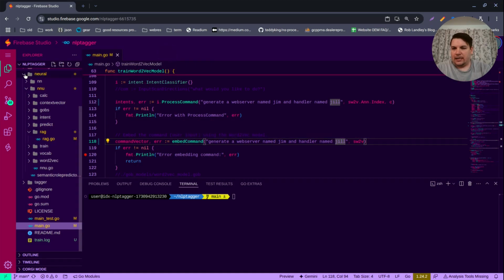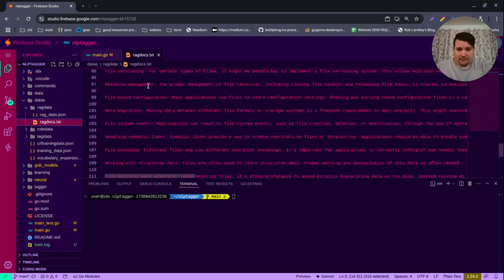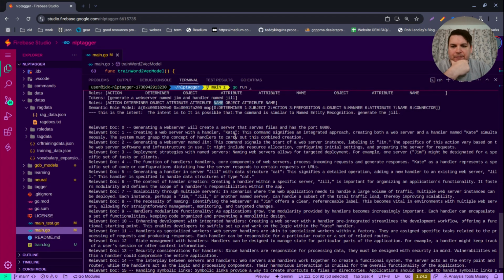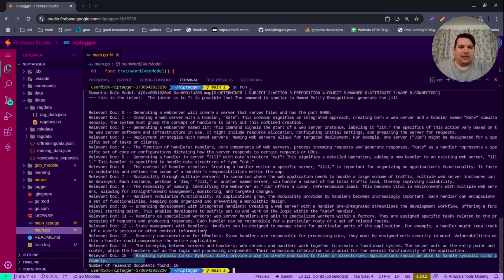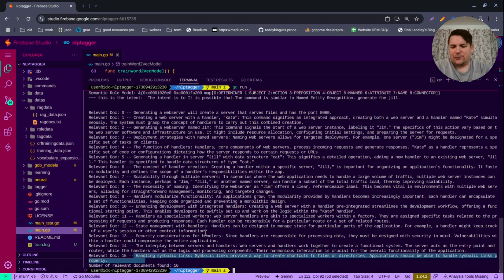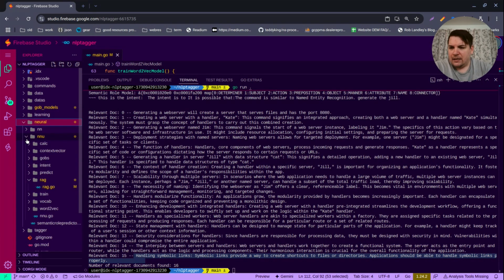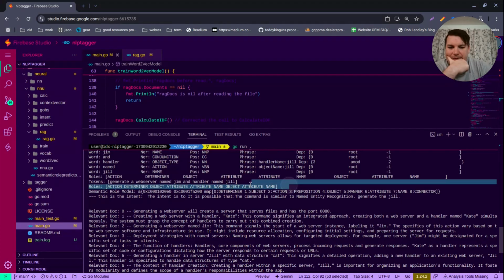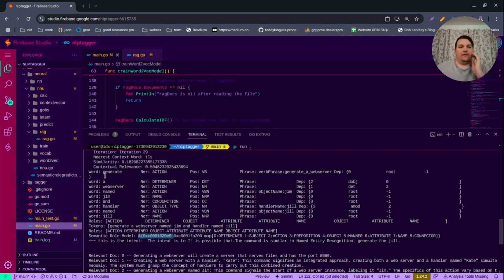using RAG with Golang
Going over adding RAG to my project.